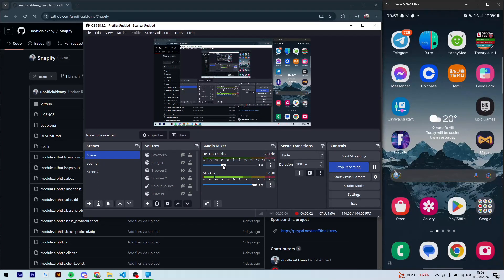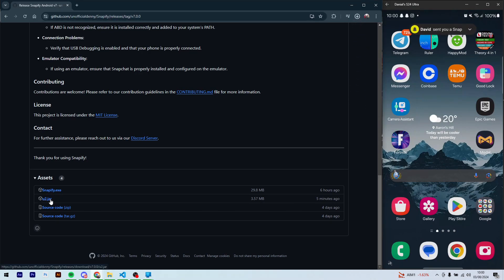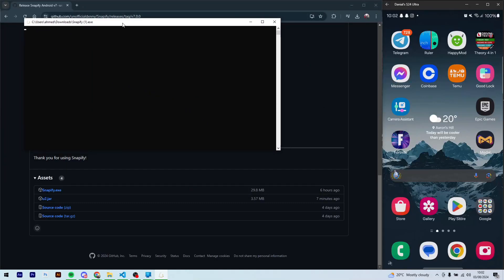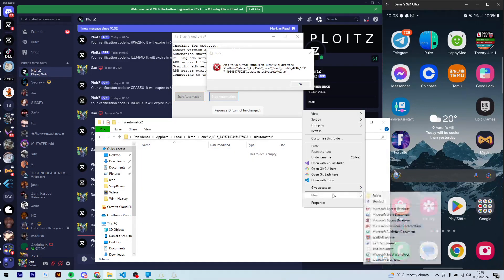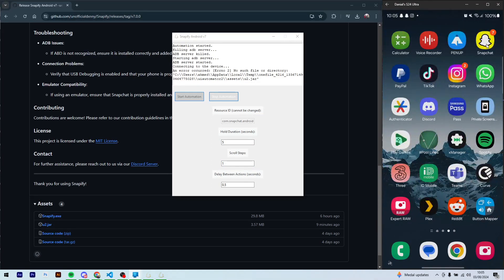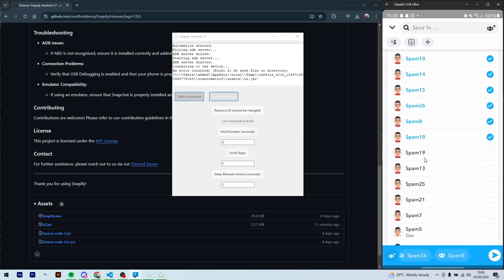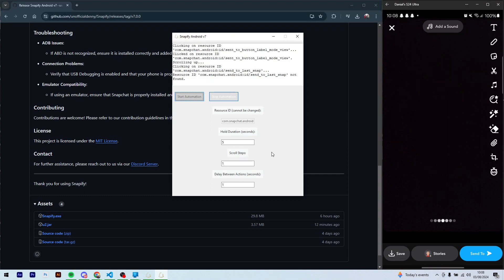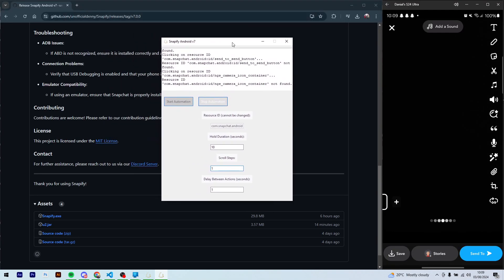Snapify v7: Ultimate Guide to Setup and Automate Snapchat with Ease!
Ready to supercharge your Snapchat experience? In this video, I walk you through the complete setup and usage of Snapify v7, the ultimate tool for automating Snapchat actions. Whether you're using a physical phone or an emulator, this guide covers all the steps—from installing dependencies like ADB, to configuring settings in Snapify for optimal performance.

🎯 What's Inside:

Installing and setting up ADB for seamless device communication
Obtaining your Snapify access code via Discord
Preparing your phone or emulator for Snapchat automation
Step-by-step walkthrough of Snapify's GUI settings
Troubleshooting common issues like ADB recognition and USB debugging
By the end of this video, you'll be fully equipped to start automating your Snapchat actions with Snapify v7.